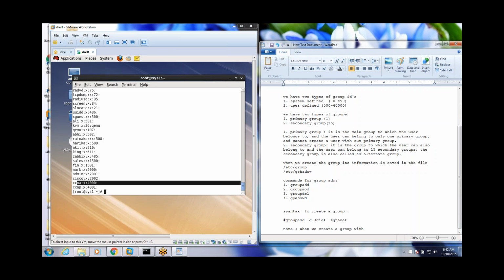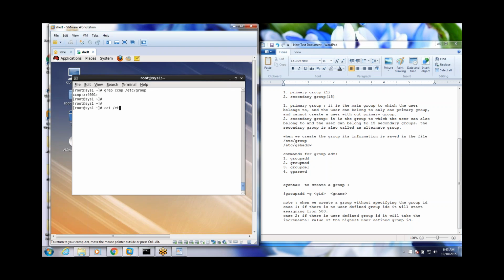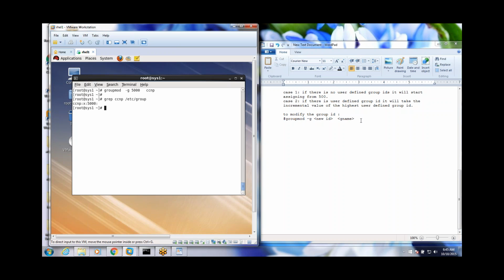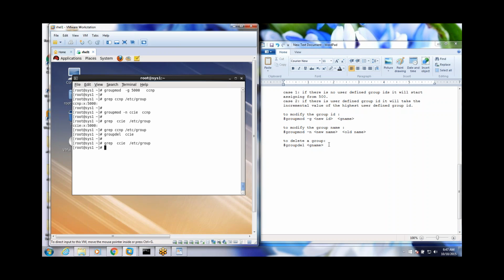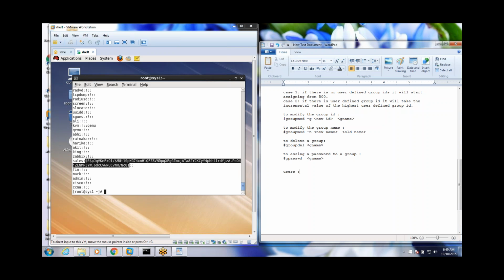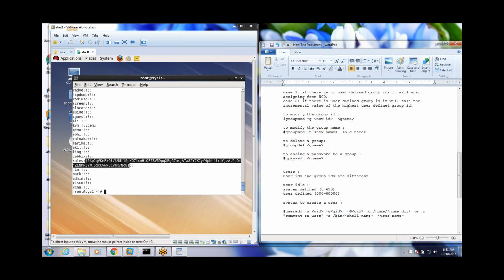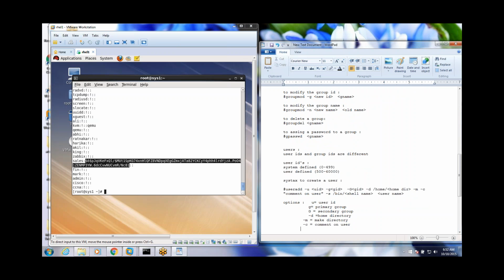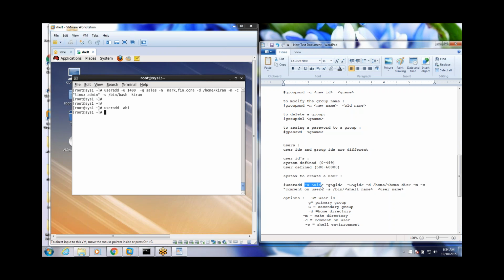user adminsitration linux part-2 by ratnakar